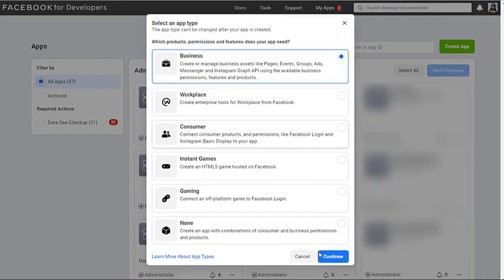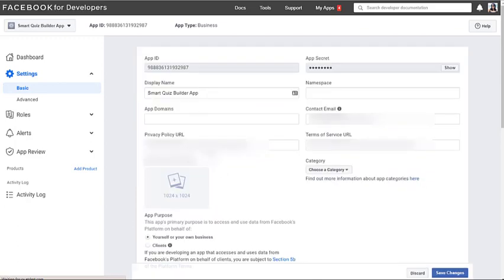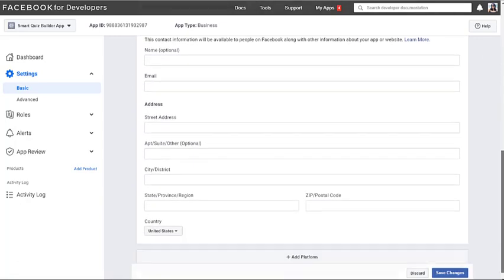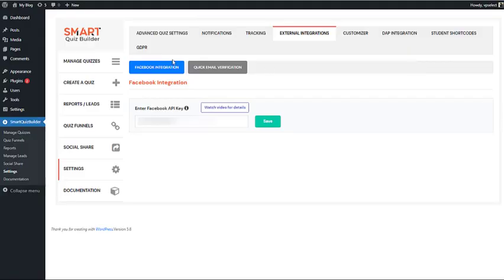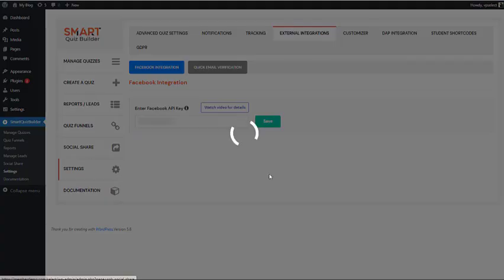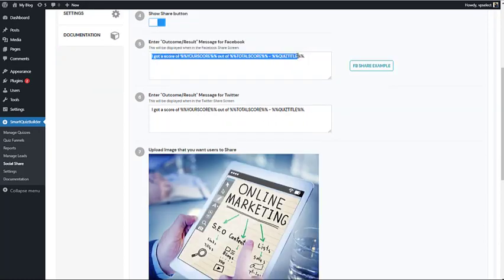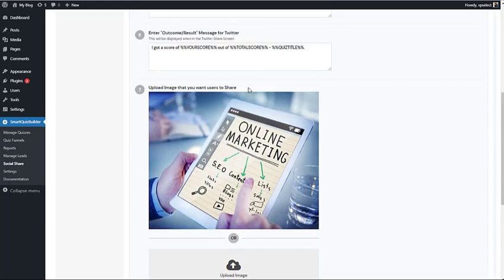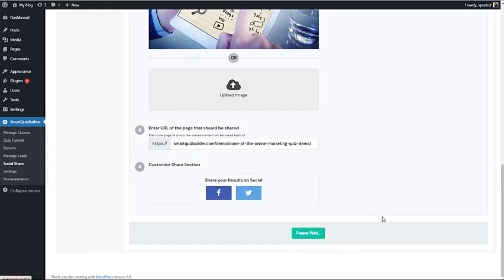How to Create a Facebook App ID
Want to create a Facebook App ID to integrate your plugin/platform with Facebook?

Watch this short video to see step-by-step how you can do this.

If you use SmartQuizBuilder.com as your quiz / survey plugin, and want to allow users to share their quiz results on Facebook, you'll have to first create a Facebook App ID for your domain, and add the app ID in the SQB - Settings page - External Integrations tab.

After that visit the SQB - Social Share page where you can select your quiz and activate the share button.

Watch this video to see step-by-step how to set it all up.